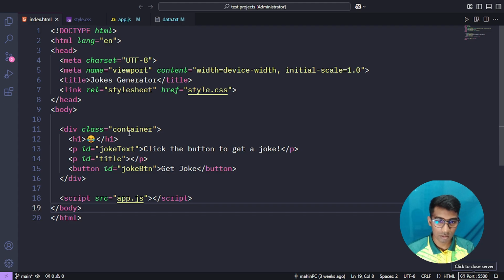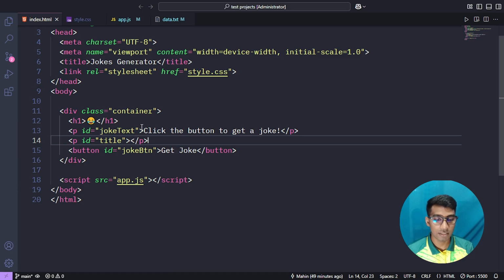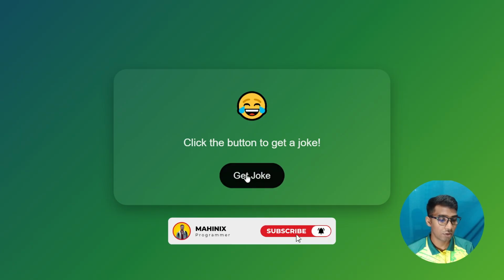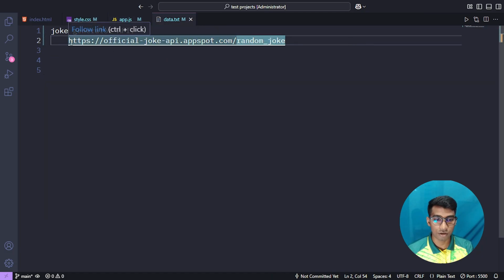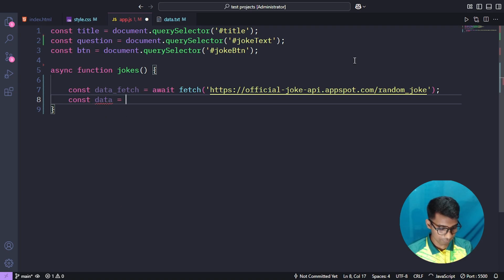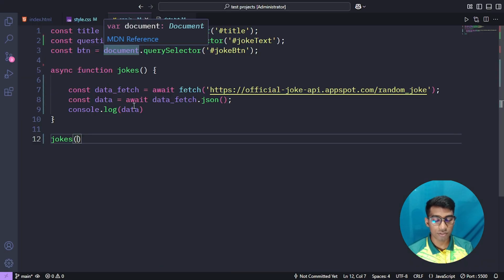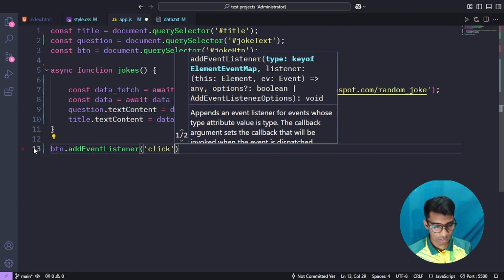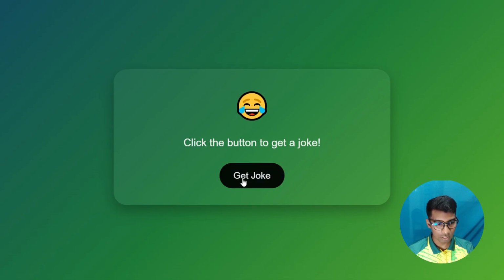JavaScript Joke Generator App 😆 | Learn API & Fetch in 5 Minutes!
Want to learn how to create a Random Joke Generator using JavaScript and a free Public API? In this step-by-step tutorial, I’ll walk you through the complete process of building a modern, fun, and interactive web app. Perfect for beginners and intermediate developers looking to practice API calls, DOM manipulation, and JavaScript fundamentals.

What you’ll learn in this video:
How to fetch jokes from a public API without an API key
Using JavaScript Fetch API for real-time data
DOM manipulation to display jokes dynamically
Styling with modern UI design
Building a mini project to strengthen your JavaScript skills

By the end of this video, you’ll have a fully working Random Joke Generator App that you can customize, share, and even add to your portfolio.

This project is great for practice and helps improve your coding skills with real-world examples.

Timestamps (optional if you add chapters):
00:00 Intro
00:11 HTML Structure
01:00 Styling with CSS
01:26 JavaScript Logic
04:15 Error Handling
04:45 Outro